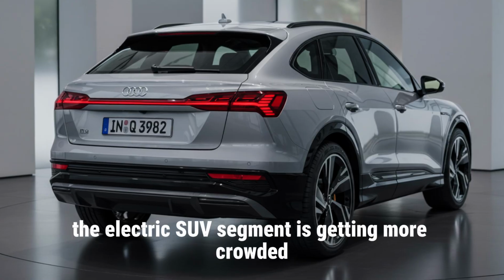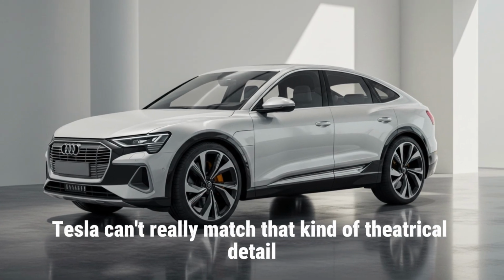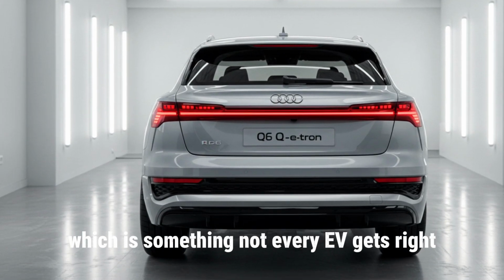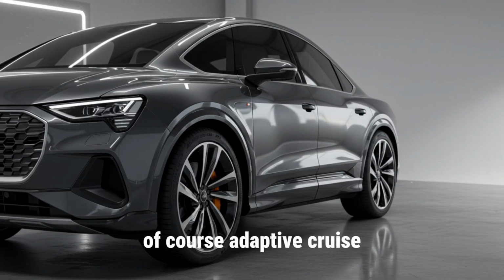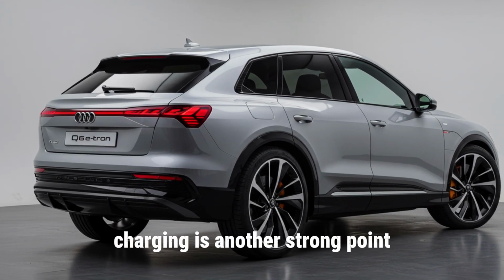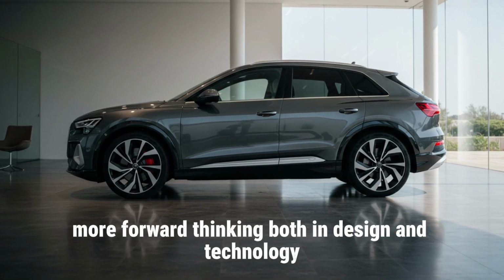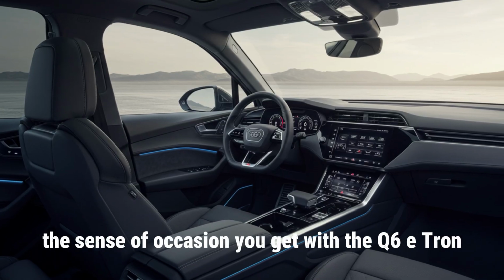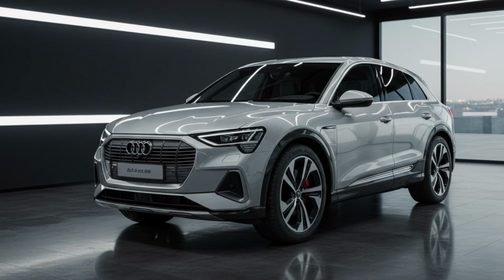2026 Audi Q6 e-tron | First Look at Audi’s Tesla Model Y Rival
“The 2026 Audi Q6 e-tron isn’t just another EV — it’s Audi’s boldest answer to Tesla’s Model Y, and it might just change the game.”
The all-new 2026 Audi Q6 e-tron is here – and it’s Audi’s boldest move yet against the Tesla Model Y. With cutting-edge EV technology, premium design, and a luxurious digital cockpit, the Q6 e-tron promises to redefine what an electric SUV can be. In this first look, we explore the stunning exterior design, ultra-modern interior, and the features that make this electric SUV a serious contender in the premium EV space.

From sleek Audi styling to impressive range and performance, the Q6 e-tron is built to capture attention on the road and in the EV market. Whether you’re an Audi fan or an EV enthusiast, this is the SUV you’ll want to watch.